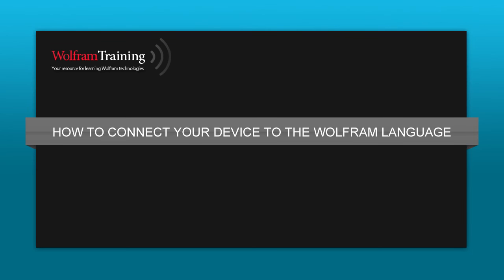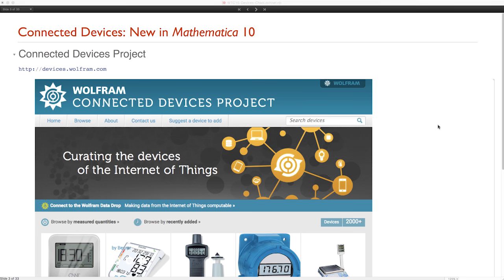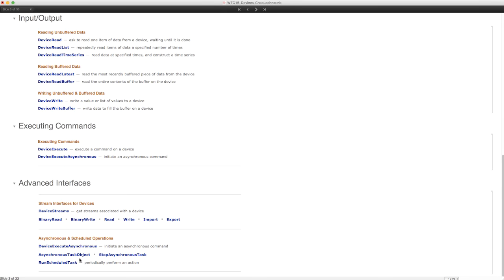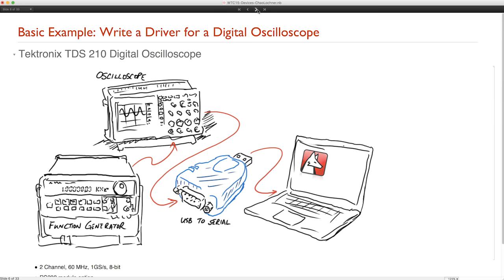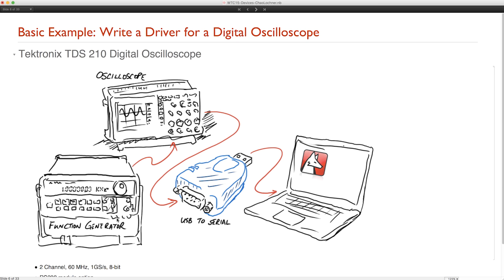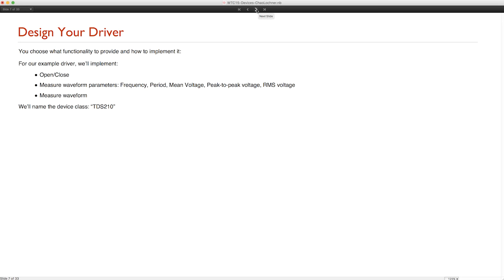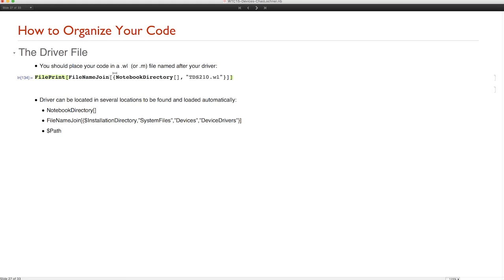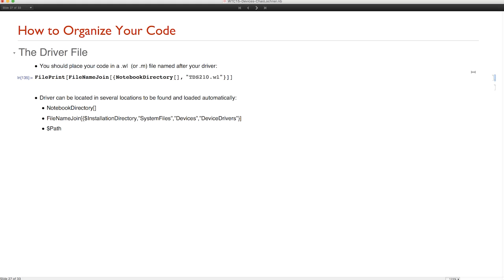Connecting Devices to the Wolfram Language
Speaker: L. Chao & N. Lochner

Learn to write a Wolfram Device Framework driver, collect/analyze sensor data and programmatically control actuators, motors, and indicators with devices. Examples include LibraryLink, WSTP, J/Link, device libraries and SDKs.